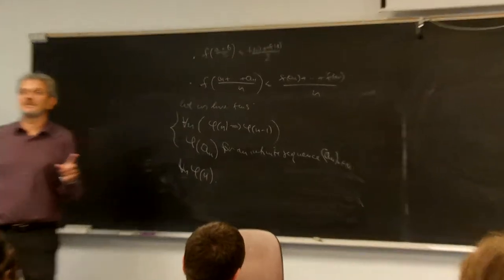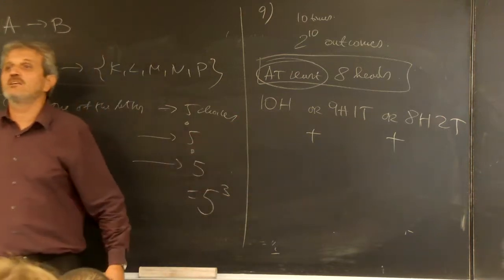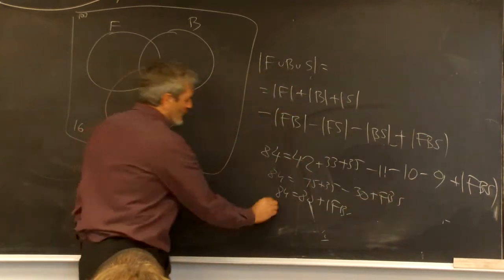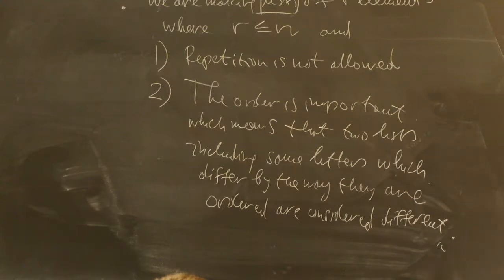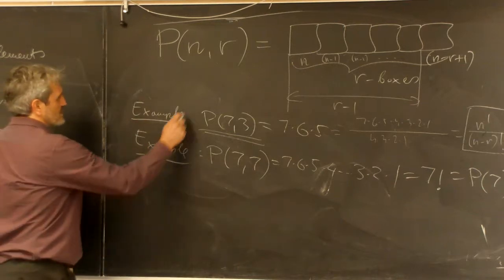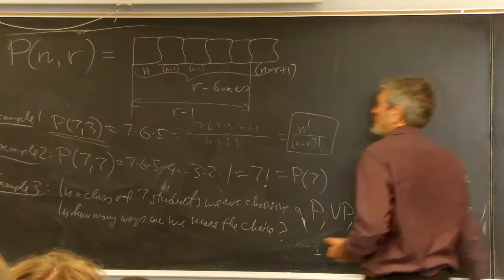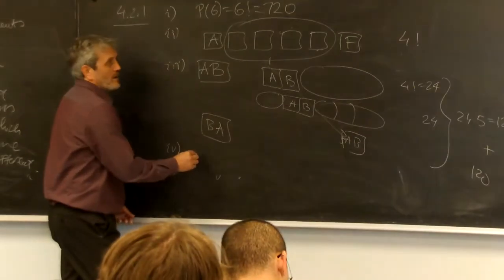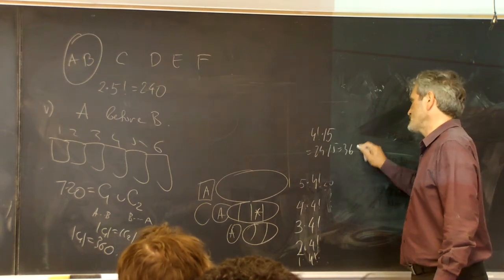4.2 Permutations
MCC class on 10/23/2013